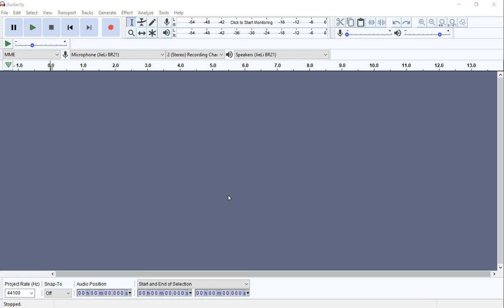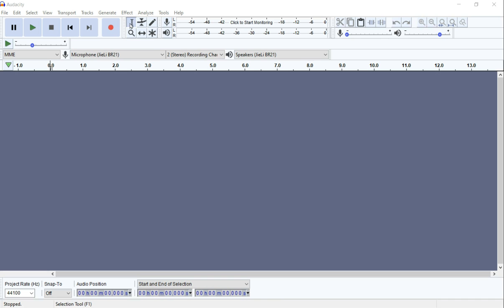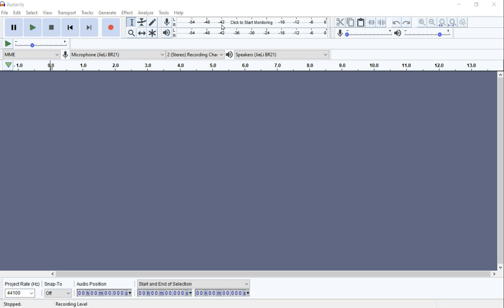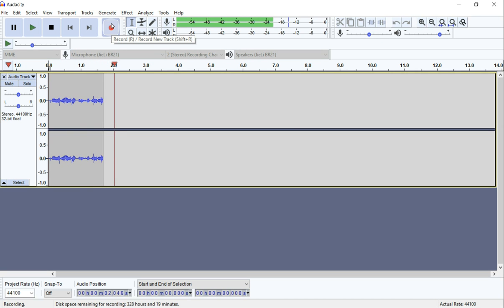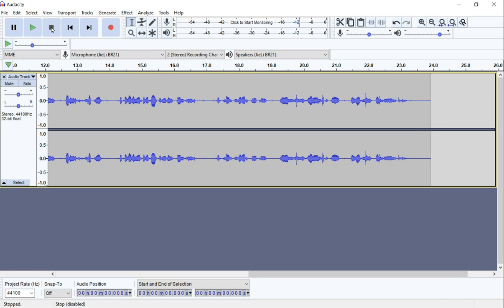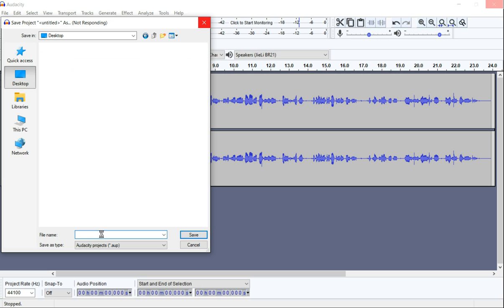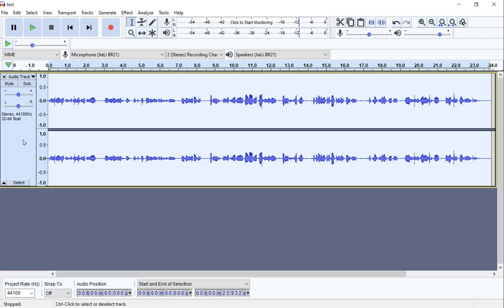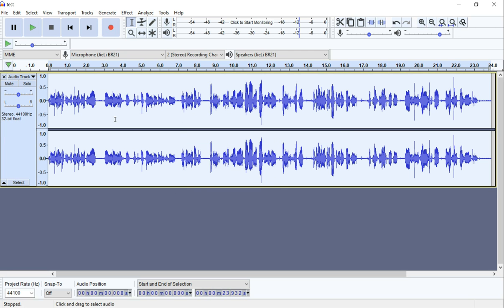Audacity tutorial 1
Computer software